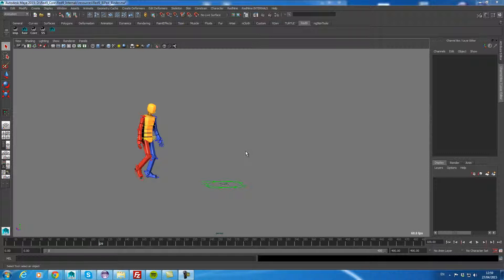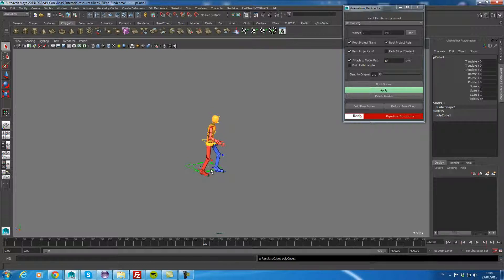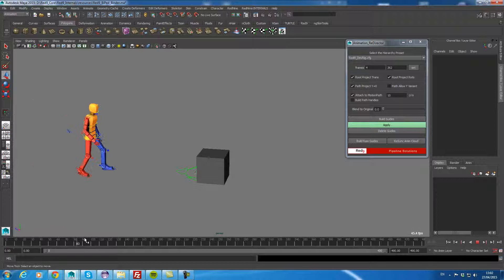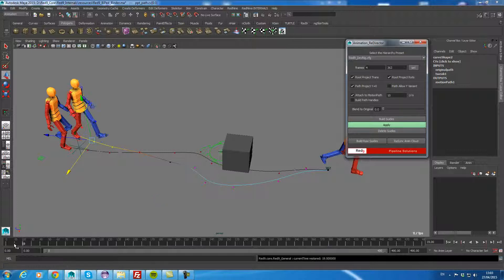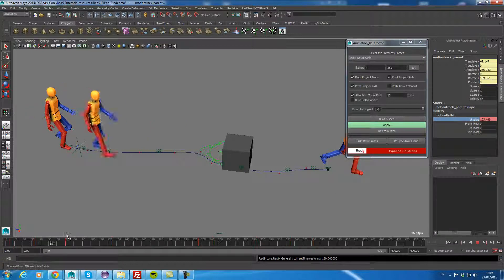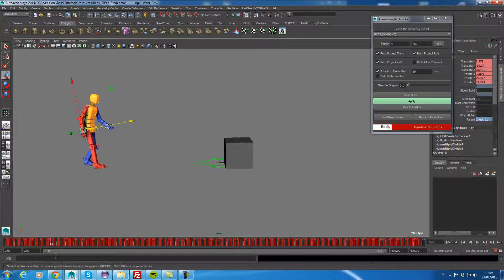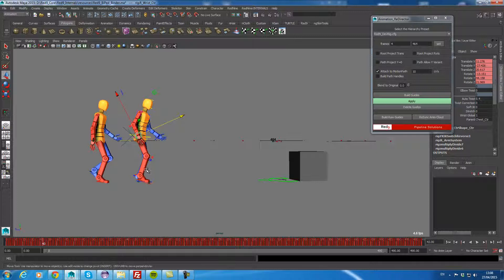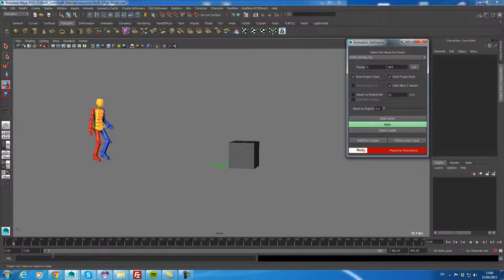Red9 PRO : Animation Re-Director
First sneak peak of the Red9 ProPack features, watch this space or check-out our website for more details.

Animation Re-Director is a powerful toolset to re-direct any animation by caching the data on an editable Motion Path and allowing you to sculpt that path and therefore redirect your character. Hugely useful system for anybody dealing with cutscenes, film or pre-vis.